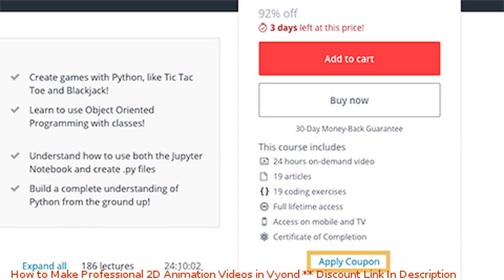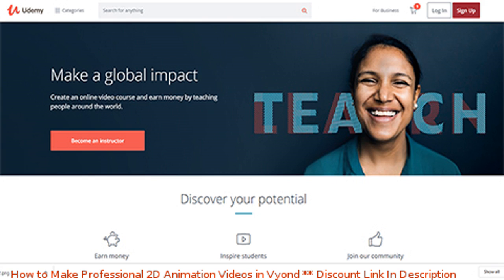How to Make Professional 2D Animation Videos in Vyond coupon - udemy discount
How to Make Professional 2D Animation Videos in Vyond discount

Price: $94.99

Learn how to create animation videos with no design skills using Vyond (formerly GoAnimate)